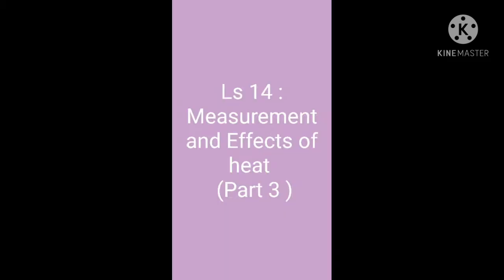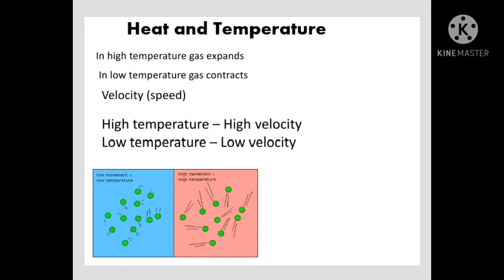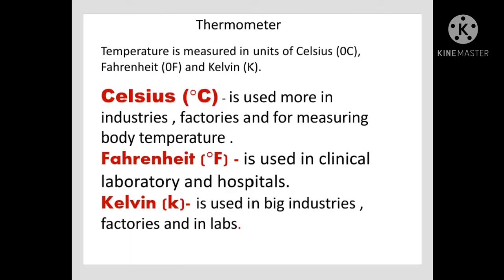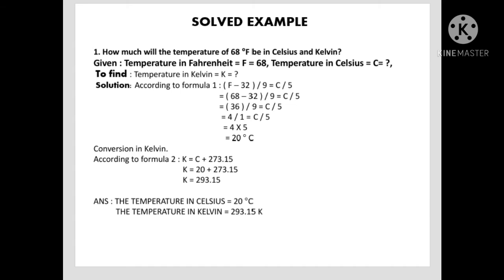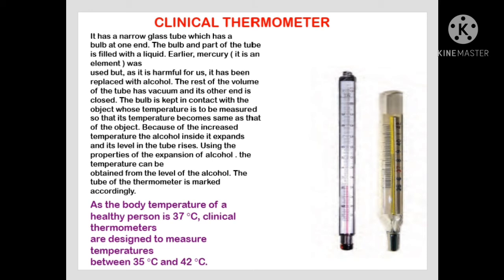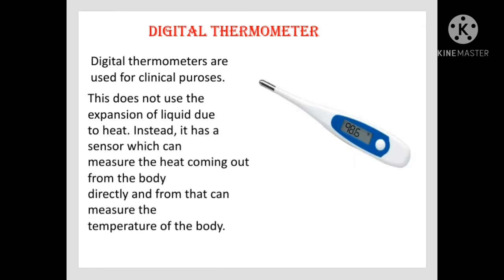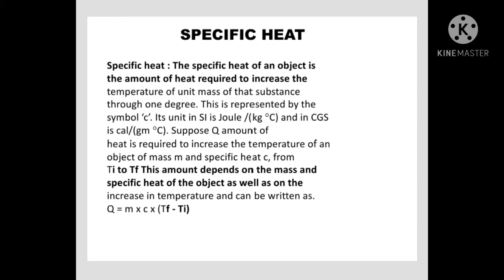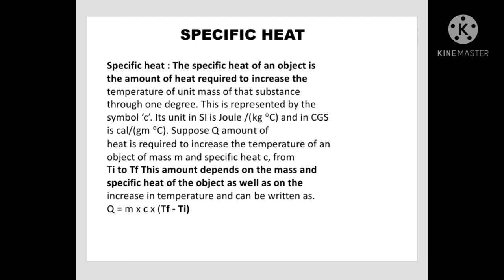Ls:14 Measurement and Effects of heat (Part 3 )